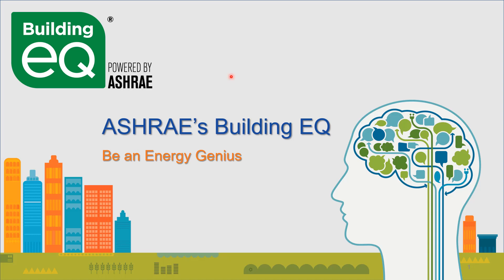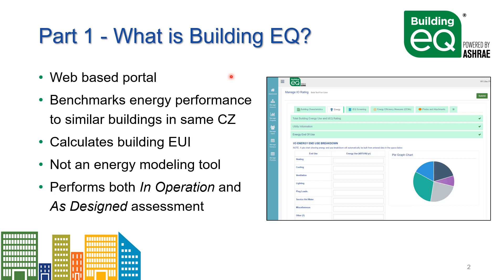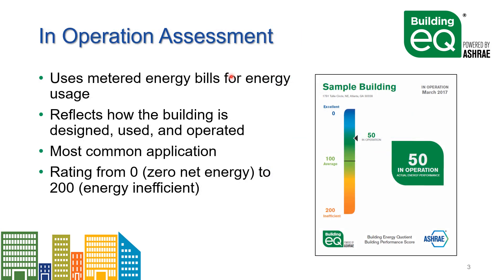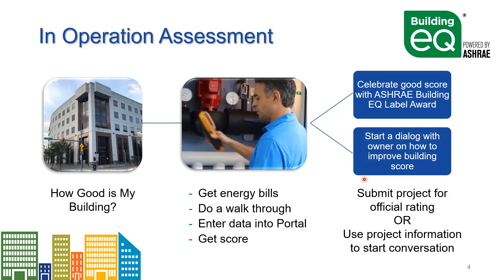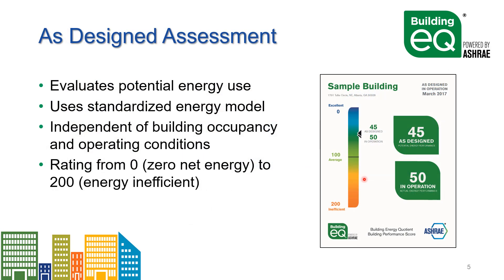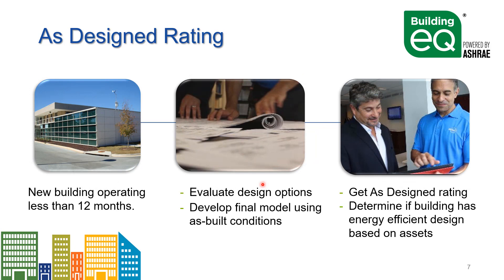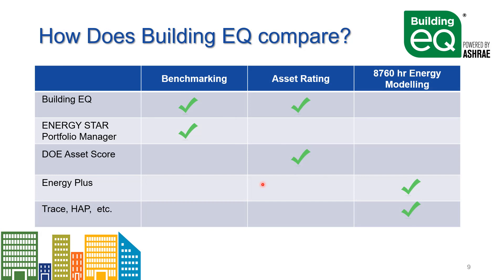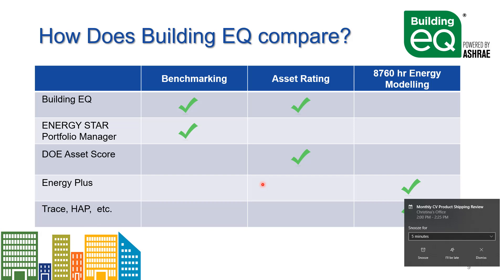Intro to Building EQ (Part 1 of 3): What is Building EQ?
Part 1 of this online tutorial, presented by member Hugh Crowley, covers the basics of the ASHRAE Building EQ Web Portal. Building EQ Portal provides a quick energy analysis that benchmarks a building's energy performance.